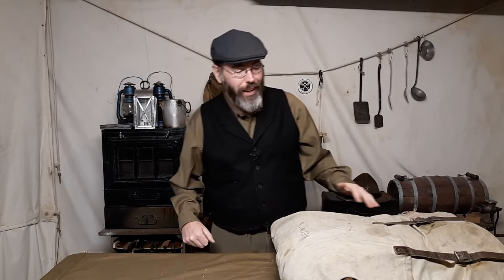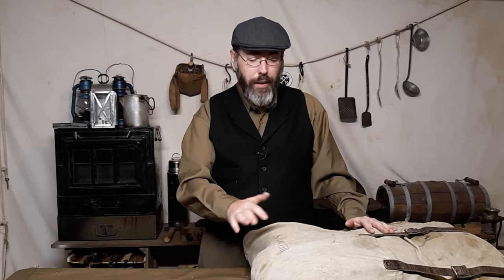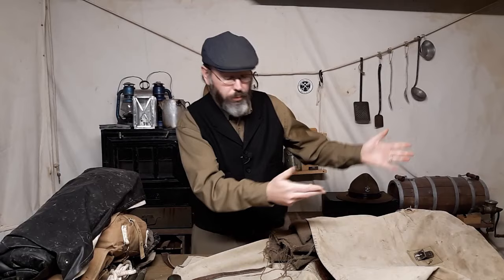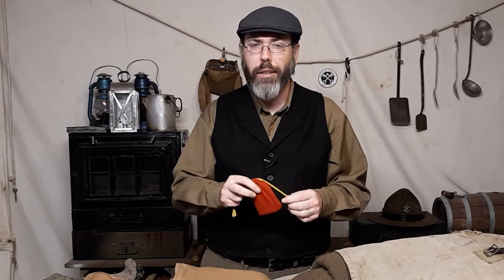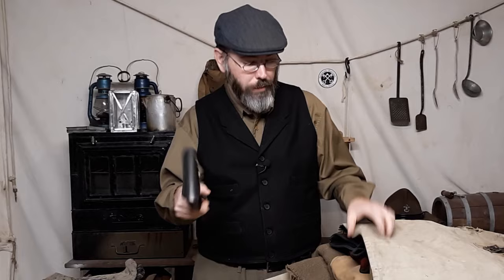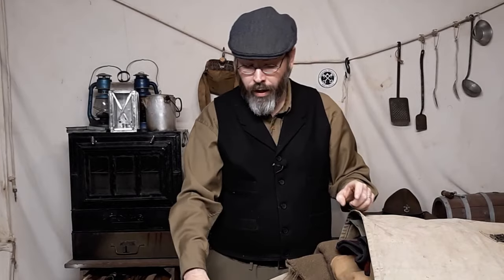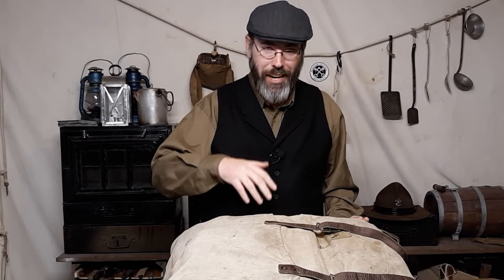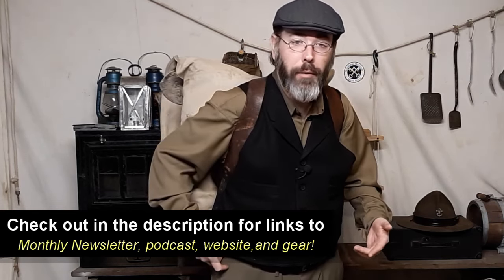How to Pack a Duluth Canoe Pack for Your Next Adventure!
Looking to take your canoeing game to the next level? Then you need to know how to pack a Duluth Canoe Pack! In this comprehensive guide, we'll show you the ropes of expert canoe packing, so you can hit the water with confidence and style. From choosing the right gear to organizing your load, we've got all the tips and tricks you need to pack like a pro. So join us on this adventure and discover the art of packing a Duluth Canoe Pack like a boss all in the spirit of the era of the 1920's!  Sit back, relax, and let's embark on a journey through time with this incredible piece of outdoor gear!

Hey  @duluthpack1882   wanna collaborate? I'd love to do a comparison video or 2!

My monthly podcast is LIVE on all podcasting platforms, check out Campfire Chats With Honorable Outfitters!

What I like to use in the field:

BOY SCOUT MESS KIT modern update

THEROZ MESS KIT modern update

Hand Warmer

Hand Warmer Fuel

Boker Trapper Pocket Knife:

Old Timer Jack Knife:

Old Hickory "Kephart":

Old Hickory fish knife:

Marble's Match Case:

Bayite Ferro Rod:

Flint and Steel Kit:

Small storage Tins:

Blanket Pins:

Graniteware cup:

"Classic White" enamelware mug:

Hohner "Pocket Pal" harmonica:

Stonebridge Folding Lantern:

Rope Lighter:

Tube Whistle:

Sewing Kit:

"Awl for All" equipment repair:

Bow Friction Fire Kit

Bar Towels

Sunto Compass

My favorite Facebook groups:

"Bannerman's Camp" Classic and Vintage Motor Camping Living History

Amalgamated Order Of Motor Campers

Early 20th Century Sportsman 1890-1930